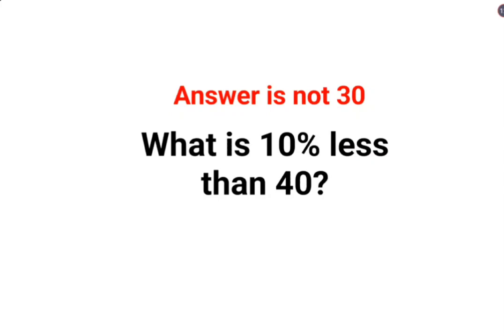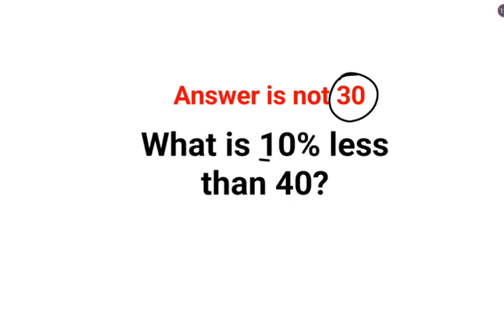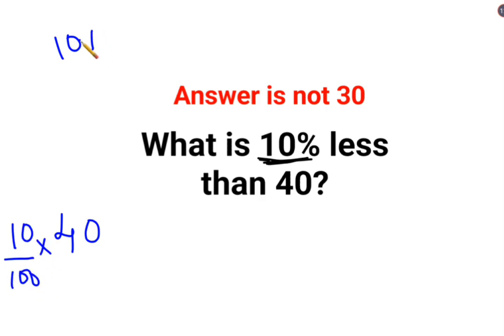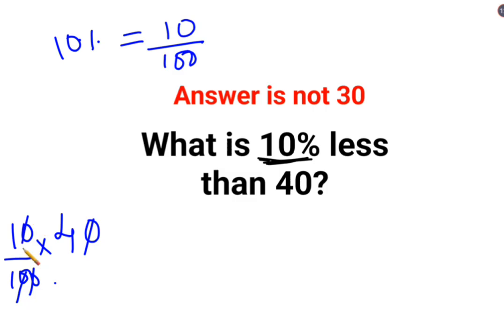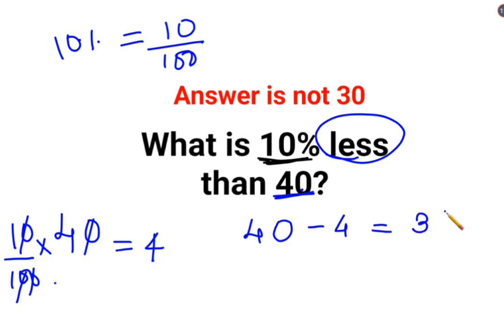What is 10% less than 40? The answer is not 30. Ukraine Math Test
factorial expressions
exponential factorial
9 factorial
1 factorial
7 factorial
2 factorial
n factorial
i factorial
factorial 7
factorial 6
factorial 5
factorial 8
factorial 9
10 factorial
52 factorial
-1 factorial
factorial hr
factorial 10
factorials e
factorial problem
factorial problems
52 factorial problem
multifactorial problem
left factorial
leetcode factorial
q-factorial
factorial results
n factorial probability
v-factor
x factorial
y=x factorial
y-factor
45 factorial answer
z-factor
z-factor formula
factorial 0.5
0 factorial is 1 proof
0 factorial is 1
0 factorial equals 1 proof
1 factorial
1 factorial equals
1 factorial 100
1 factorial 30
2 factorial calculator
2 factorial
2 factorial design of experiments
2 factorial equals
factorial 3
3 factorial answer
3 factorial factorial
3 factorial
3 factorial design
factorial 40
factorial 4
4 factorial
4 factorial combinations
4 factorial equals
4 factor fractional factorial design